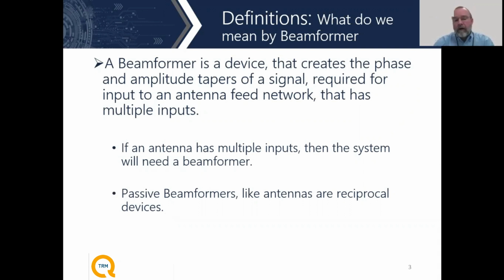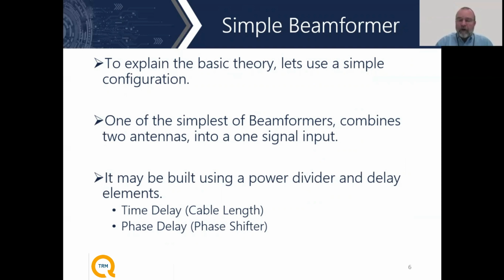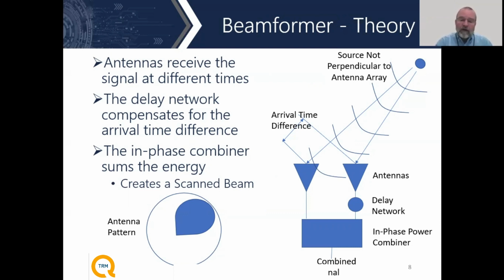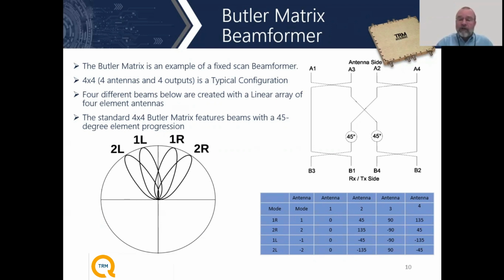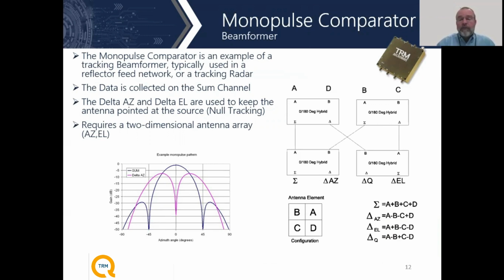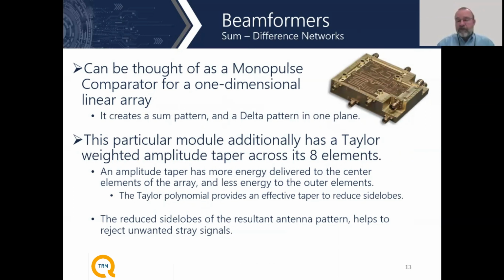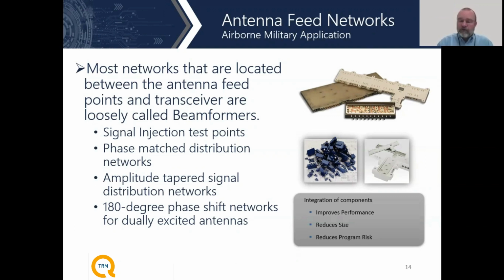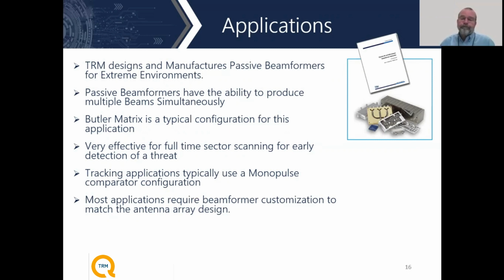Quantic TRM TechTalk: Beamformer Fundamentals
Watch this video recording of our recent webinar to gain valuable insights into beamformers. Content is presented by Quantic TRM's Chief Technology Officer Shaun Moore, who will share details information regarding topologies, applications, and more.